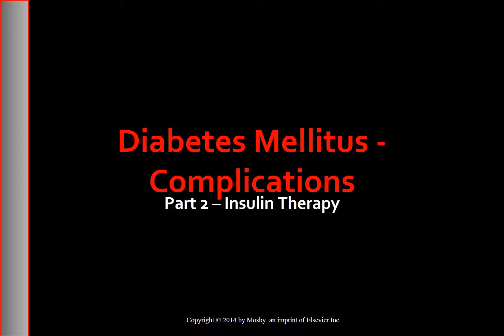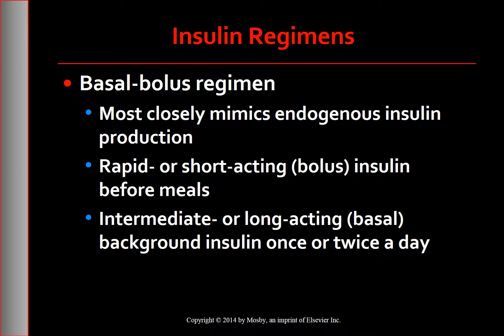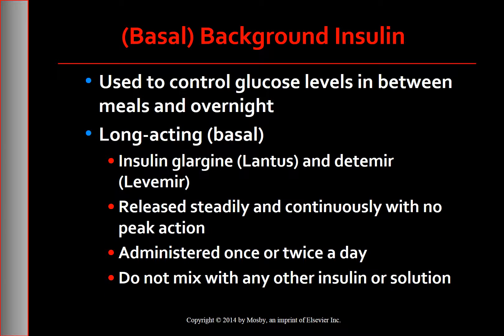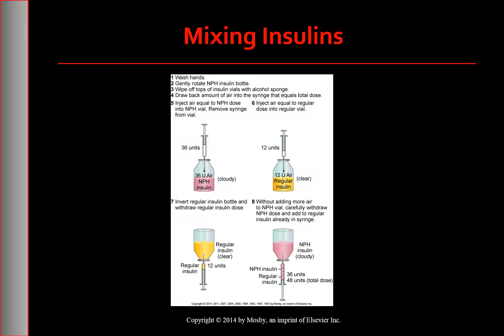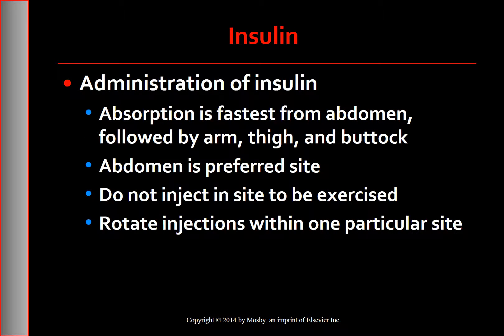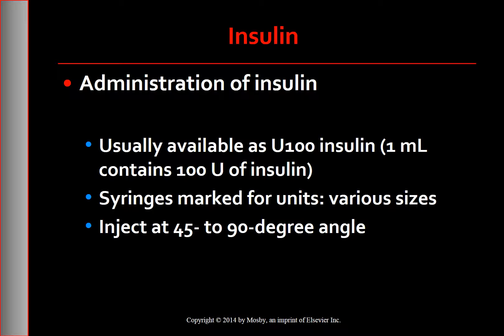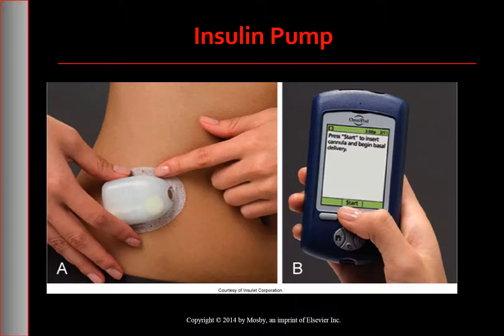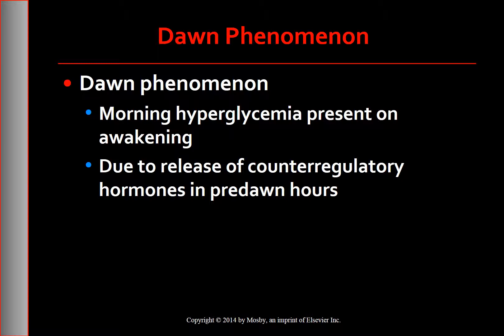Part 3 Diabetes Mellitus Insulin Therapy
This is Part 3 of the Video of the Voice Over PowerPoint Presentation on Diabetes Mellitus - Insulin Therapy.  Reference - Lewis 9th Edition Medical Surgical Nursing.